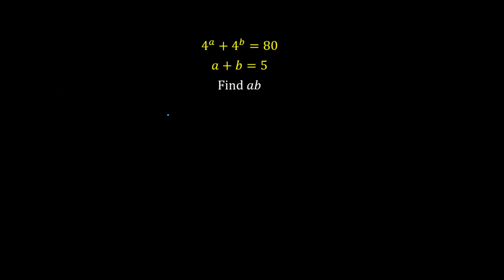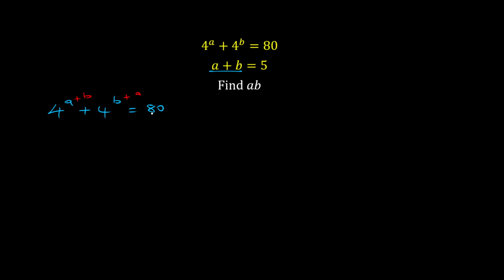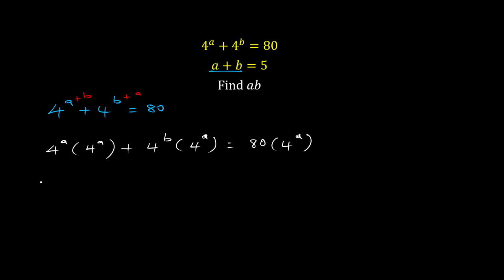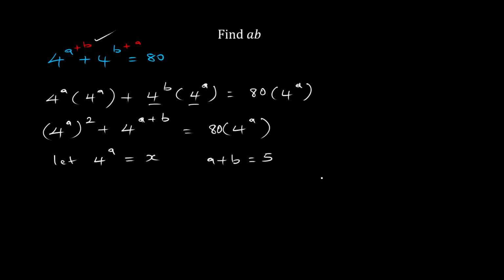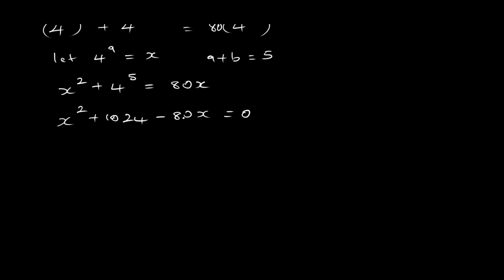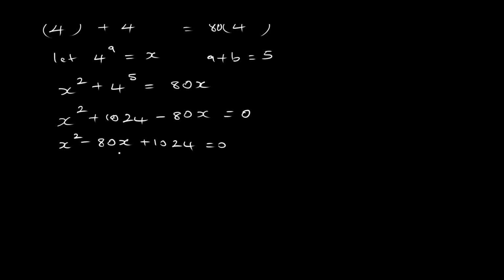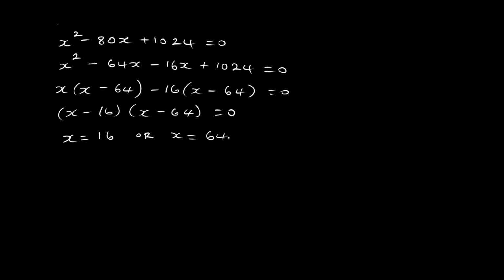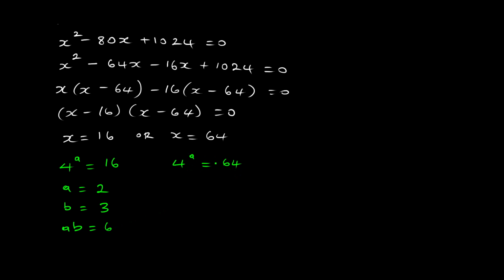Nice Olympiad Mathematics | Equation Solving | You should use this trick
Mathematical Olympiad Algebra Problem

Mathematical Olympiad | Solve for X | Mathematical Olympiad Algebra Question